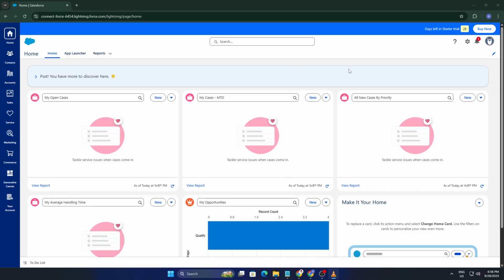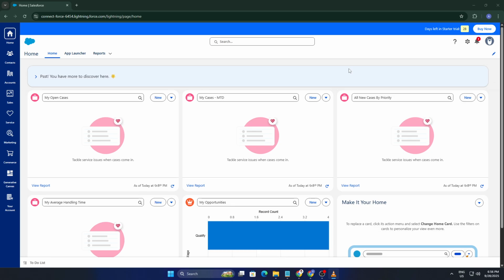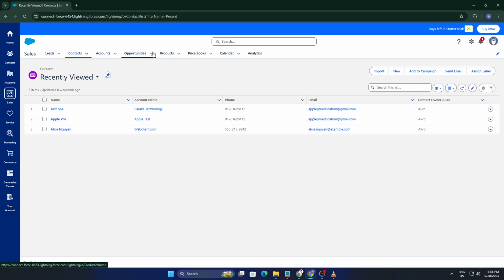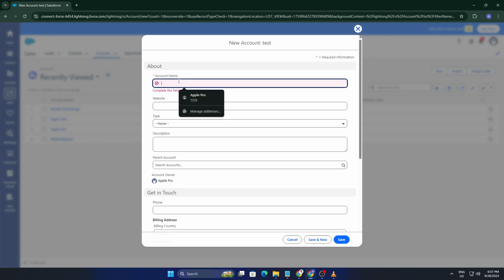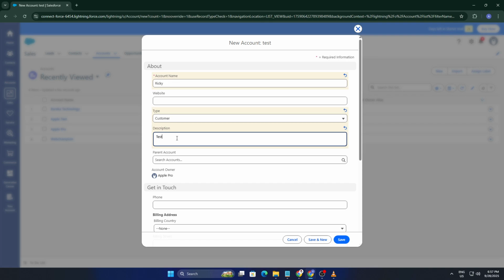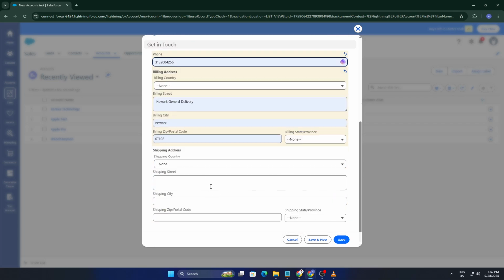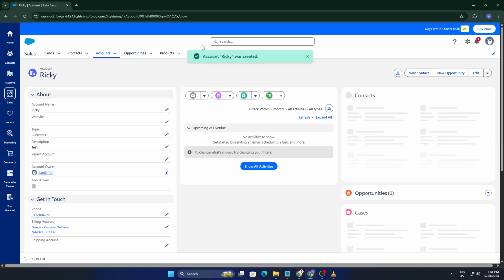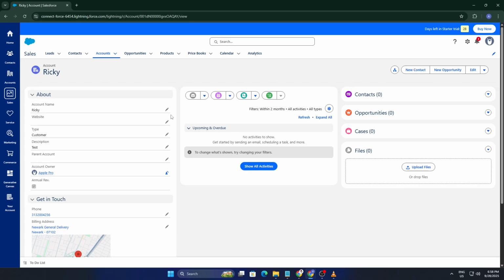Salesforce How To Create a New Account - 2025 (Quick & Easy)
Salesforce    How To Create a New Account
In this video, Salesforce How To Create a New Account is explained step by step so beginners can easily follow along. You’ll learn how to set up a new account in Salesforce, manage account details, and understand the basics of Salesforce account management to improve your CRM workflow.